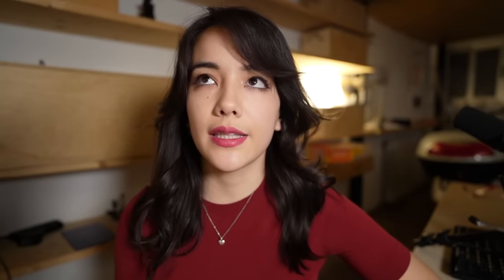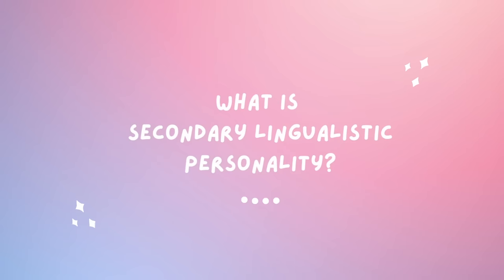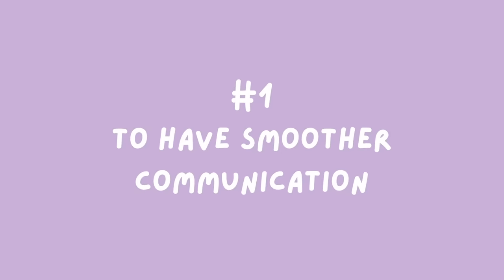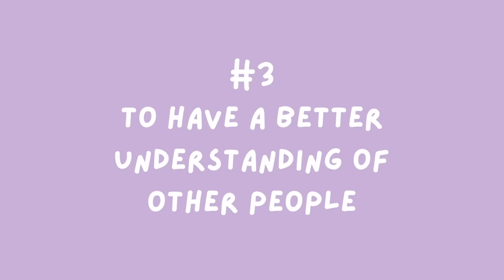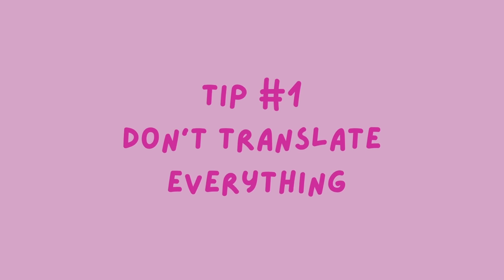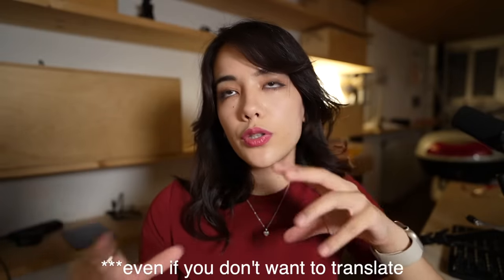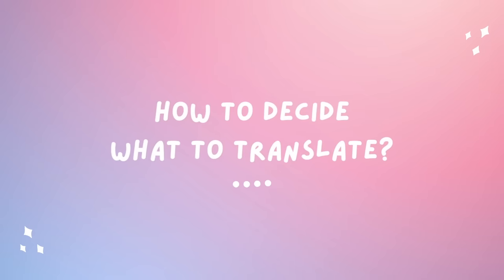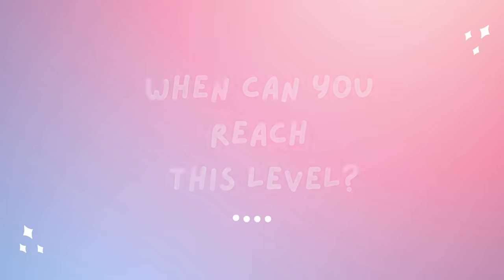How to create a second brain in a foreign language- no more translating!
To apply for a 1-hour free consultation, fill out this form

My Favorite Tools:
🚀 Tubebuddy- How I optimize my YouTube videos -
📚Audible- Get up to 2 free books